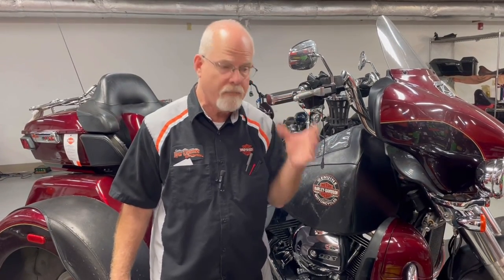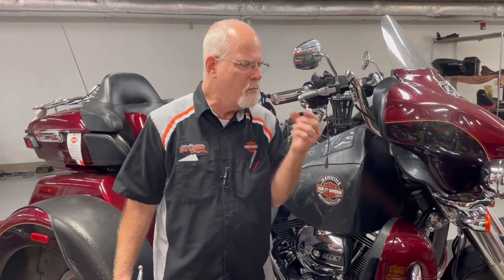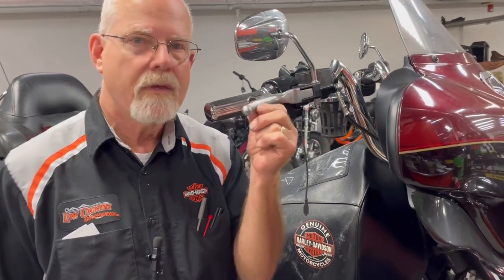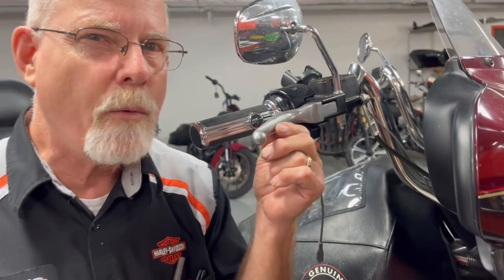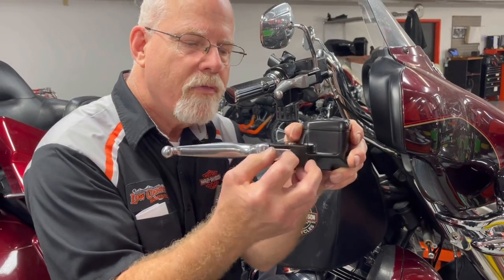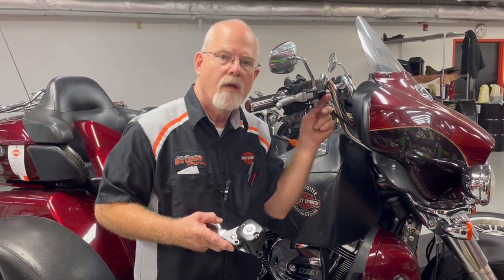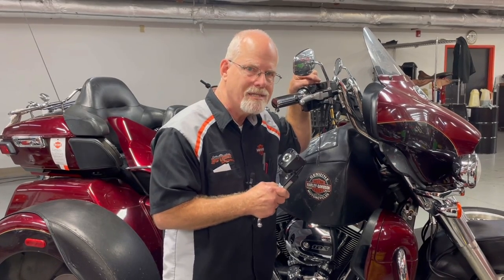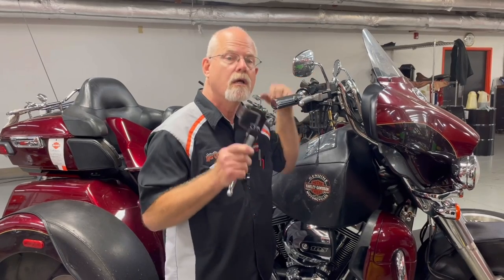Doc Harley’s Brake Tech Tip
This week Doc Harley shares a Brake Tech tip from a Trike issue but could apply to your model also